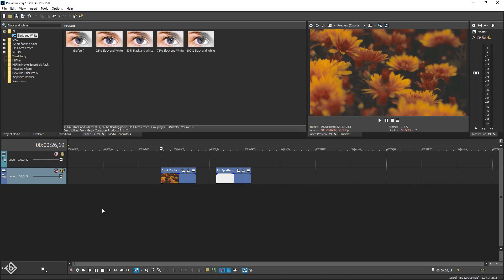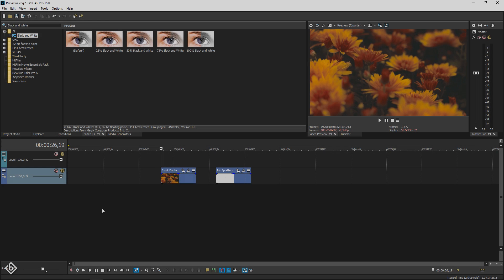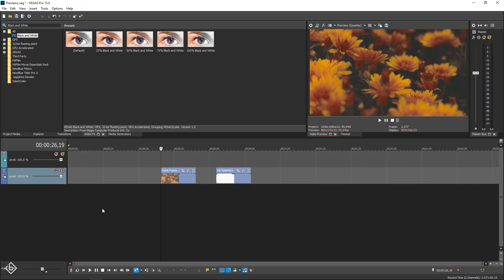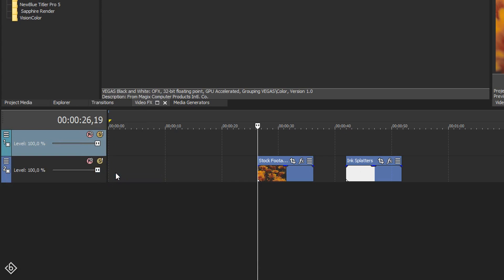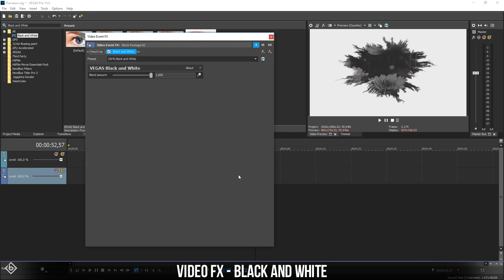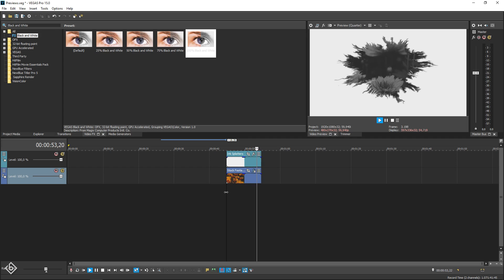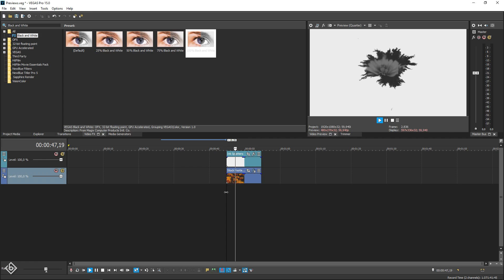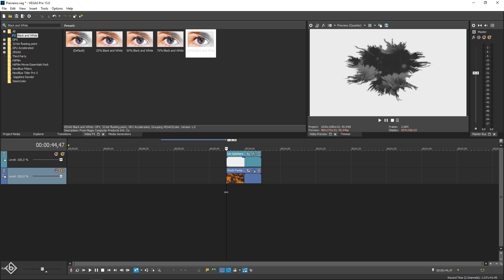How To Create INK SPLATTER EFFECT - VEGAS Pro Tutorial